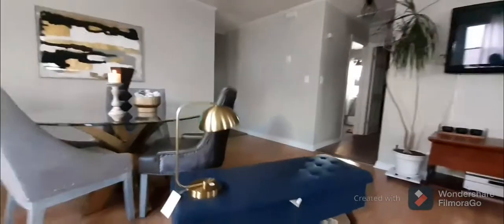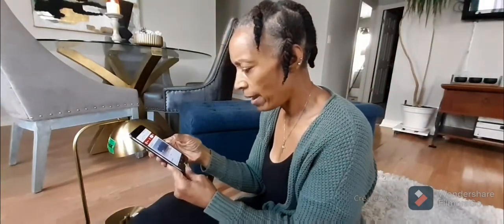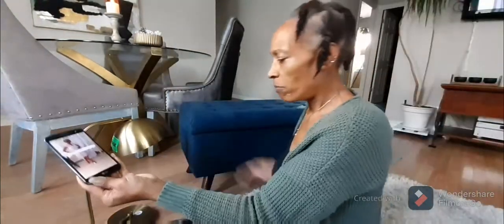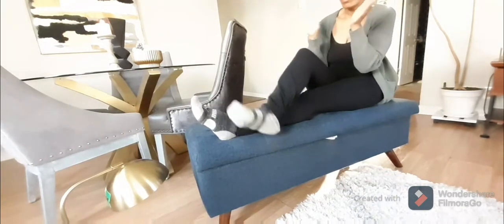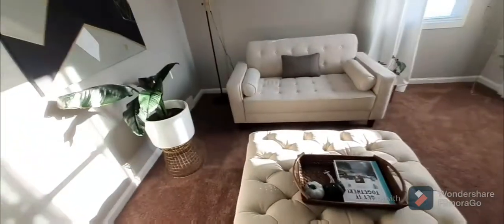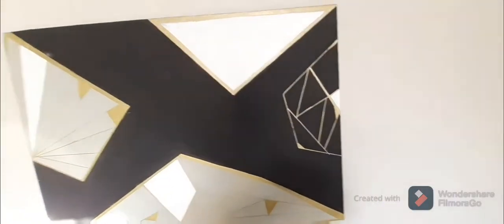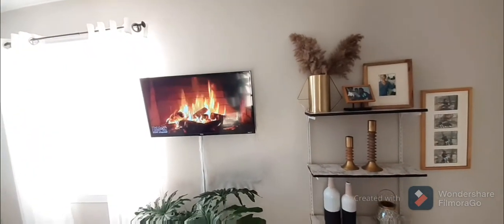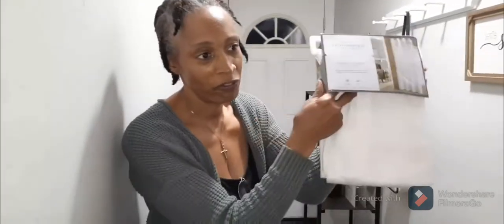HOME STYLING| LET'S CHILL & CHAT ABOUT THESE FURNITURE SCORES|BONUS VIEW|Simply Natural Black Life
Thanks for stopping by for another video. Peace and love always. Remember to love yourself so you may love others. Join me on.
Facebook:Simply Natural Black
Other Channel:Simply Black Vegan